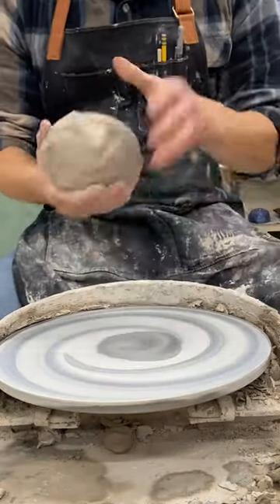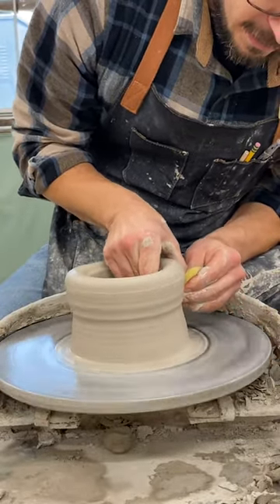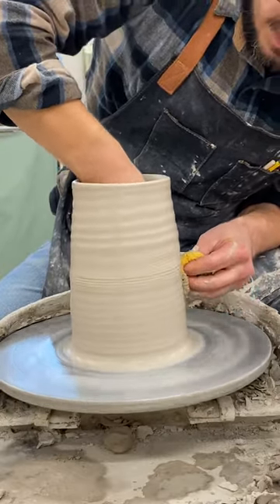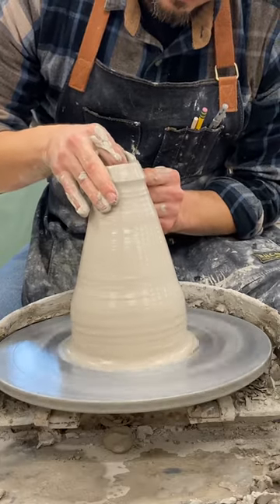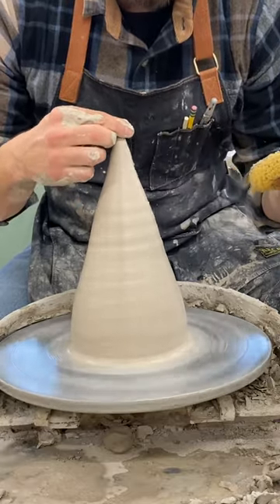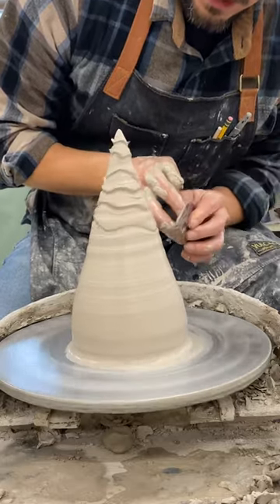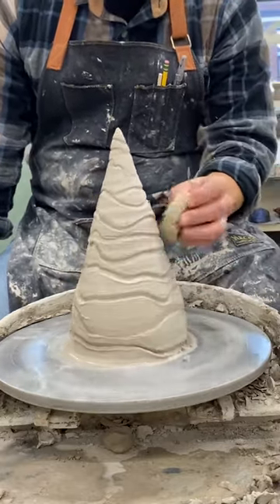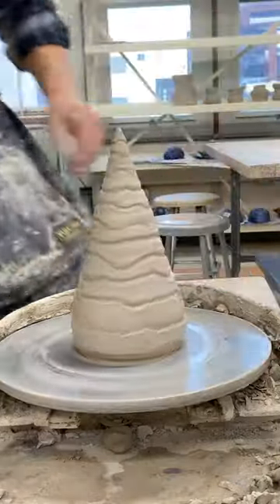Throwing a ceramic Christmas tree.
How to thrown a Christmas tree form on the potters wheel.